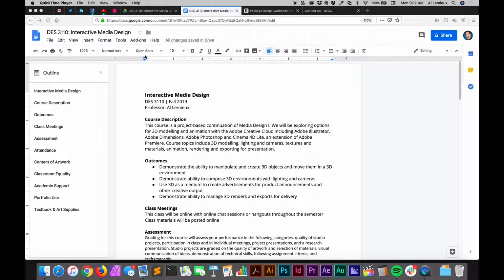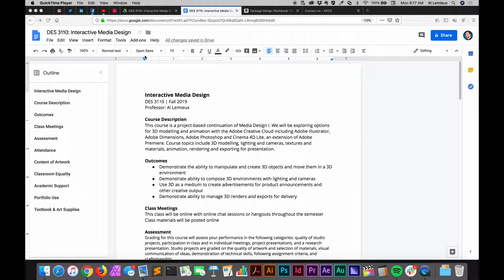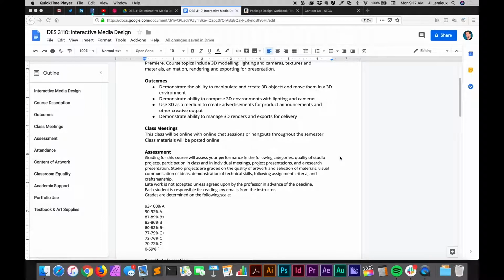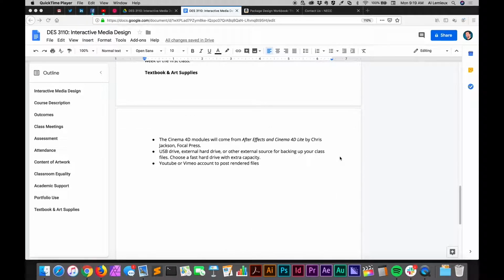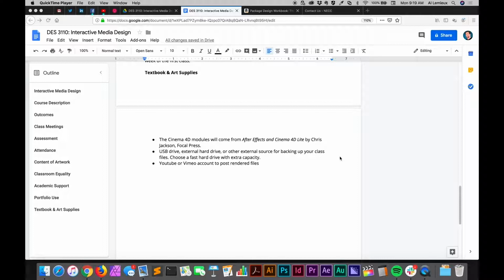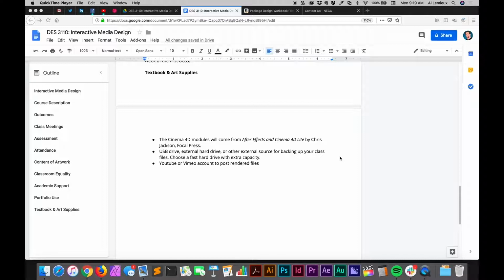DES 3110 Interactive Media Design II Syllabus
Syllabus for the Interactive Media Design II class overview